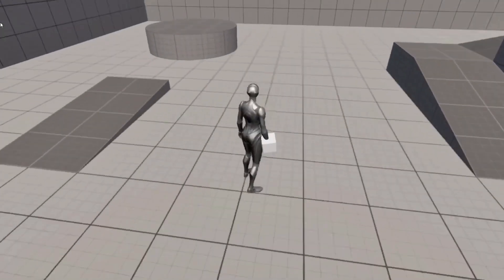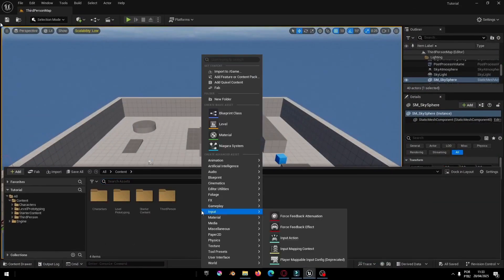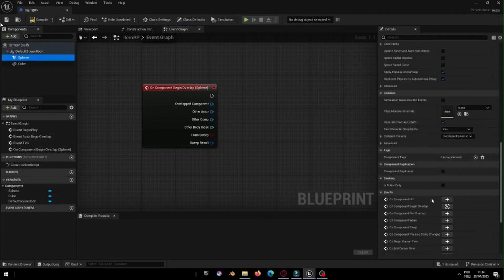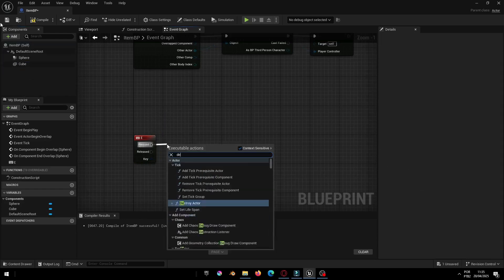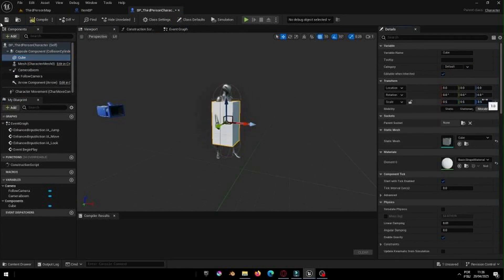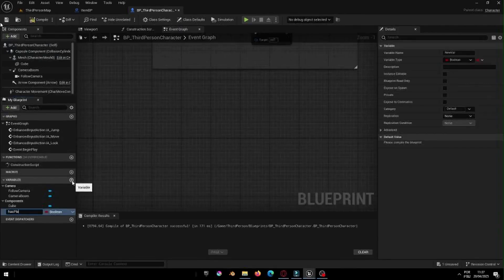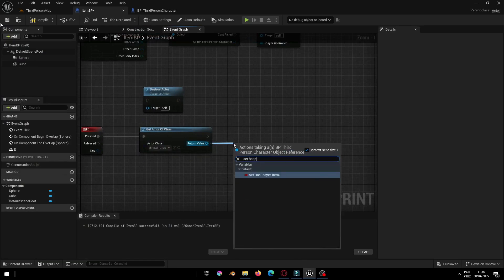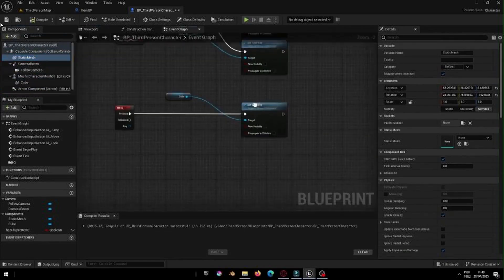How to Make a Pickup System in Unreal Engine 5!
In this Unreal Engine 5 tutorial, we’ll walk you step-by-step through how to create a simple and powerful pickup system using Unreal Engine Blueprints. Whether you’re a beginner or an intermediate developer, this guide will help you understand the core Unreal Engine framework behind interactive objects like health pickups, weapons, or any item your character can collect. This system works perfectly in Unreal Engine 5, and is also fully compatible with Unreal Engine 4.

We’ll show you how to use the event tick to rotate your item, set up a collision sphere to detect player input, and build a clean interaction logic using the “E” and “Q” keys. You’ll also learn how to attach the item to the player’s hand and control visibility with variables, creating a functional and responsive pickup system in just a few steps.

Whether you want to build a health pickup in Unreal Engine 5, or a weapon pickup tutorial using Unreal Engine 5 Blueprints, this video will give you a solid base. If you're looking for how to pick up an item in Unreal Engine 5, or wondering how to create a pickup item system that works across projects, this is the video for you.